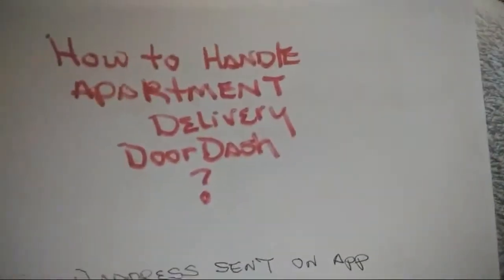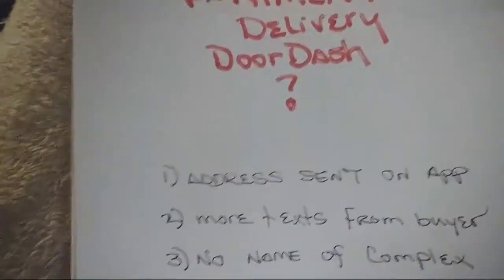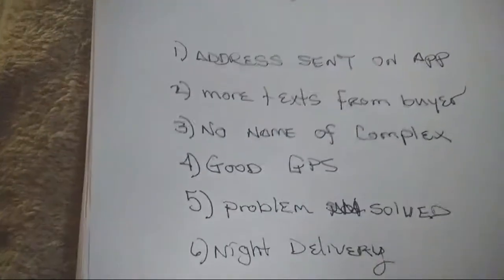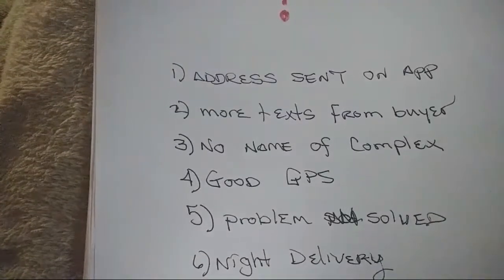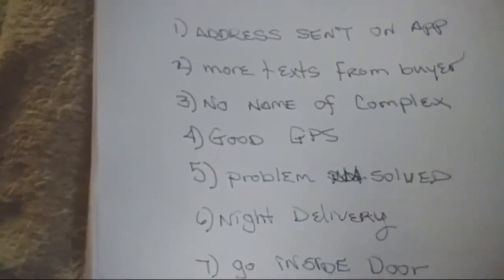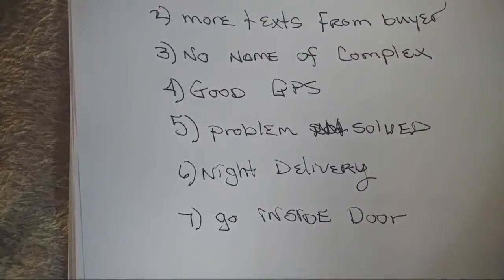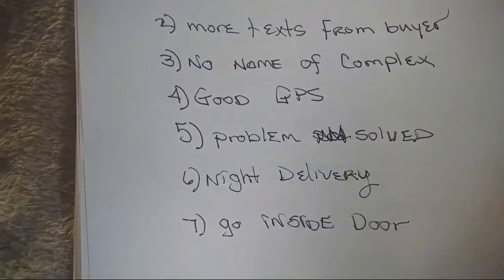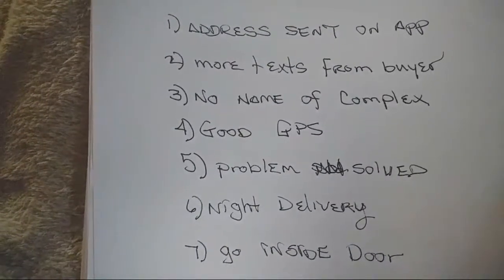Doordash How To Deliver To Apartment Food Delivery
if you have difficulty delivering a order...park and text corporate..
if it doesn't get solved you only wait 10 minutes and corporate says "forget it the food is yours and you still get paid for order"

and click resume delivery on your app and it will search for new orders for you to deliver..
Become a DoorDash driver! Earn up to $25/hour and get a $50 bonus after 150 deliveries in 60 days for signing up

If this vlog was good for you please click "thumbs up"
Luv ya!

This channel is for show people and everybody ...travel tips, news, quick fixes, fun facts ,humor,jobs, helping strangers, cool toys,.
Just a all around fun channel!

unlimited scans and  use on unlimited amount of cars!
Showgirlltd.com

send gifts,
giftcards,
gas cards,

my equipment..
because i travel so much on the road ..this is the greatest tool i own. men or women can use it easily.. to find out whats wrong with your car so you dont  get ripped off by repair shops..

camera on lg stylo 3 cell phone
stylo 3 bigger battery 3300
micro sd card
glass protector
phone case
phone gimbal holder
phone holder for car vlogging luv this!
50" tripod

 make all my food gold!

your donations and tips are  appreciated so if you enjoy my videos and you want to keep them coming just click link below.luv ya!

As always...
make a new friend today...
do something kind for a stranger...